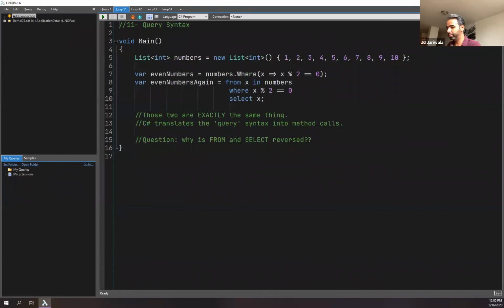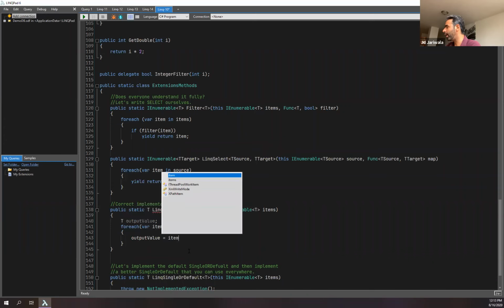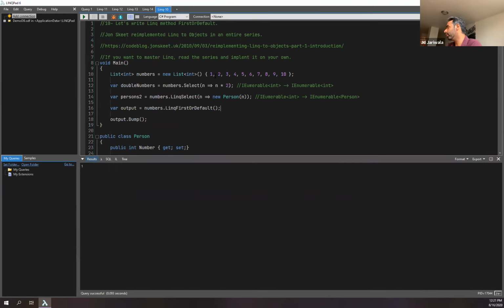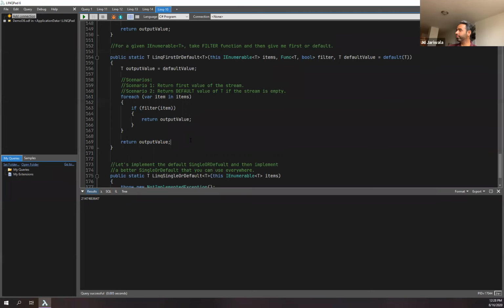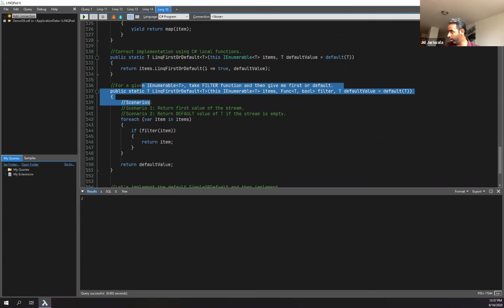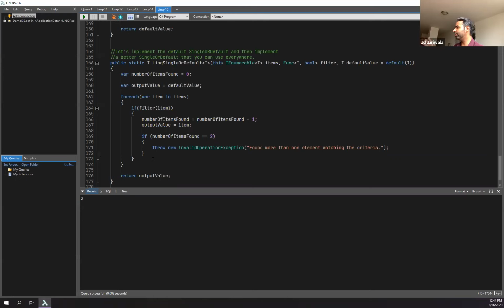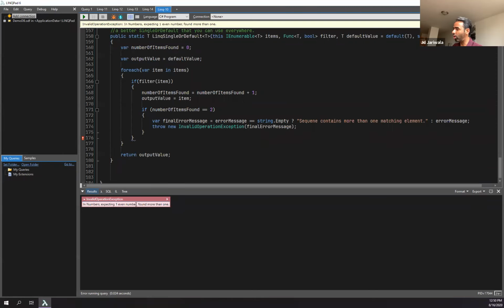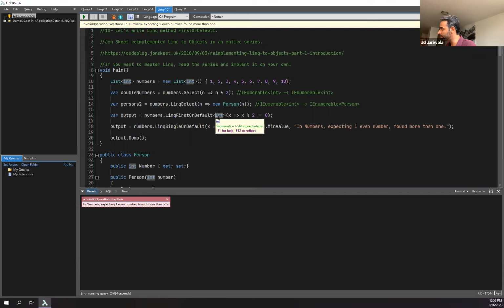Chapter 2 - Part 3 - Truly Understanding Linq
Live Zoom Session conducted on 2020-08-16